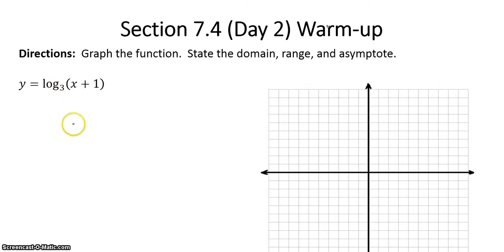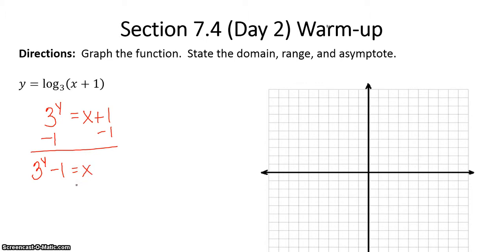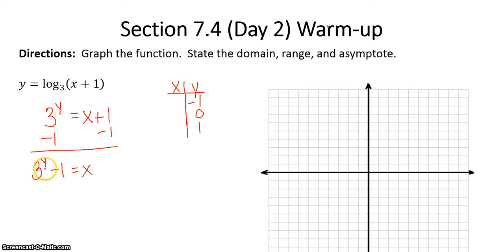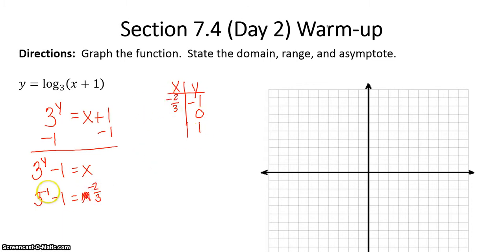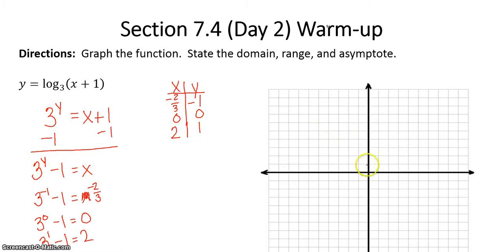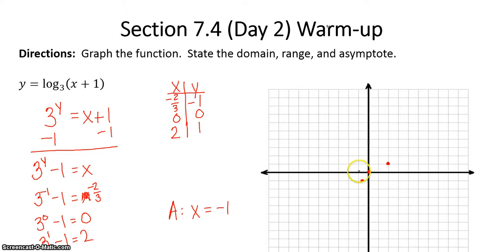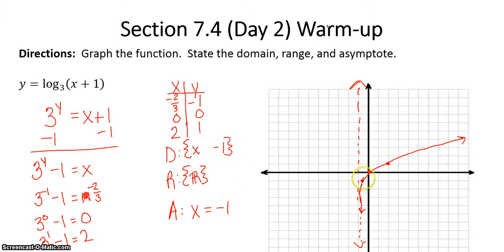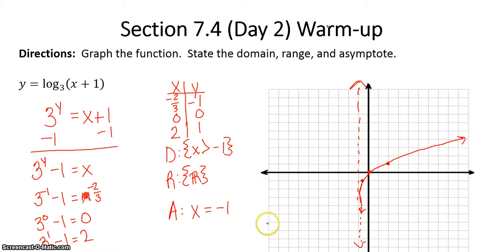7 4 Day 2 Warm up